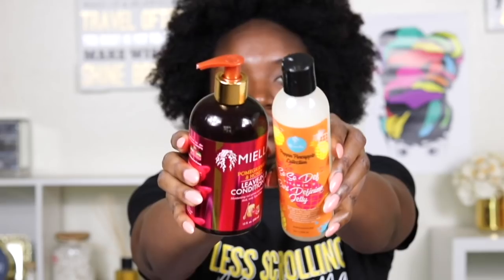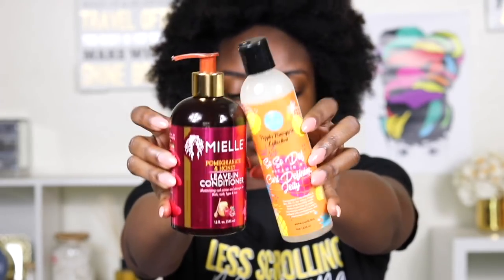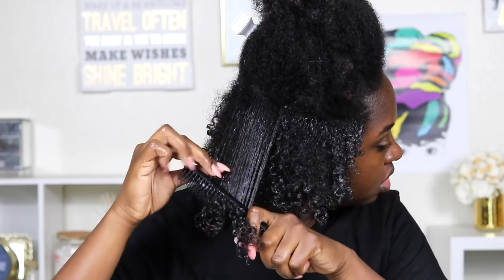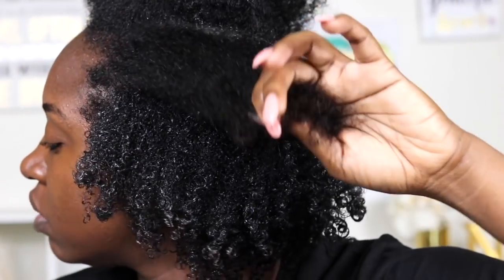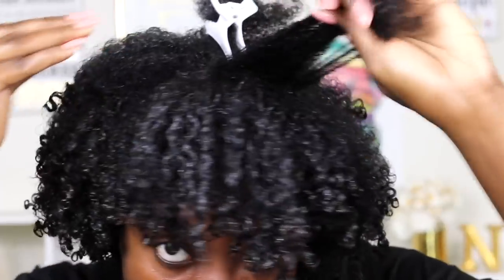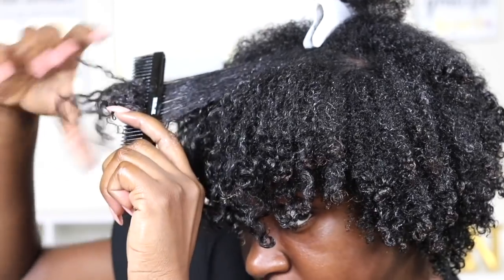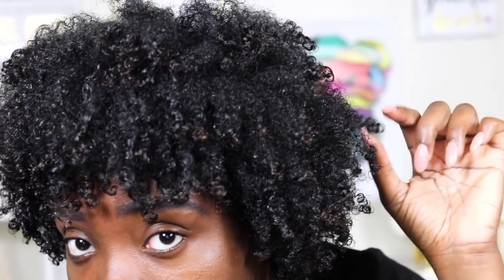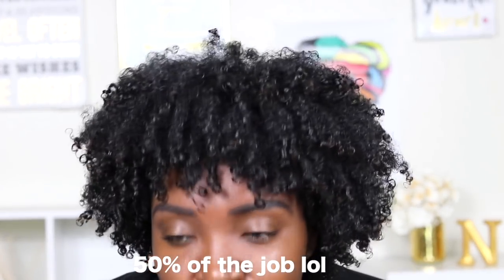3 Row Comb for my Wash n GO | Natural Hair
Whats up beautiful people. In this video I tried the 3 row styling comb! Its been just sitting in my stash so it was definitely time to try it out! Enjoy!

Products used:
CURL Poppin Pineapple Gel
Spray Water Bottle
Denman Brush
Silver Bird Hand Dryer

Nae2Curly Apparel is available! to order